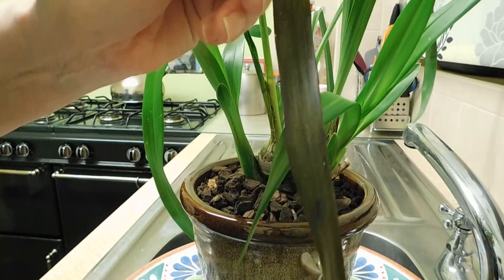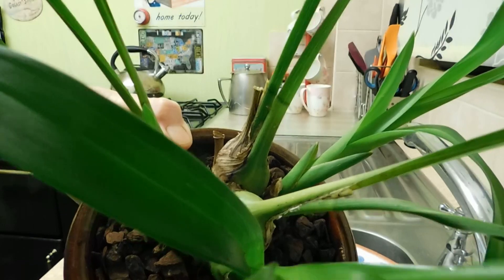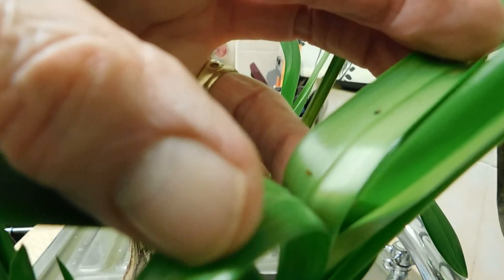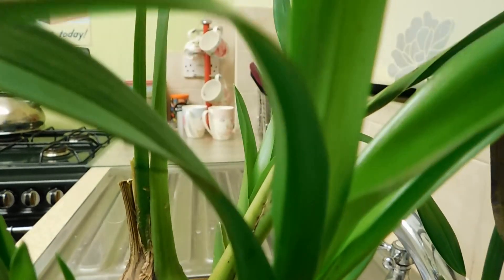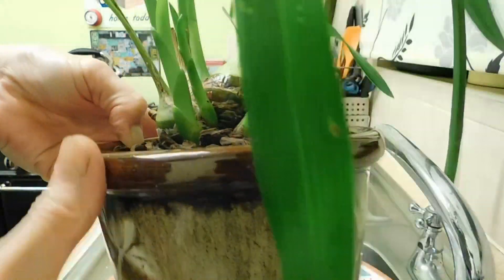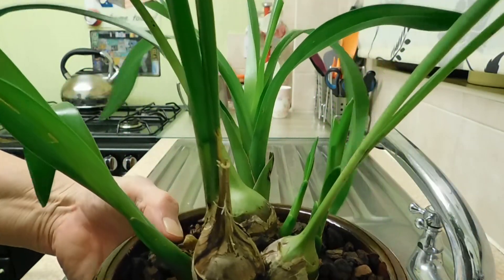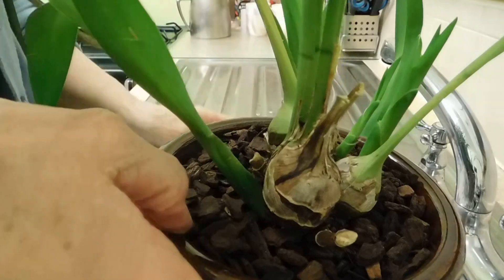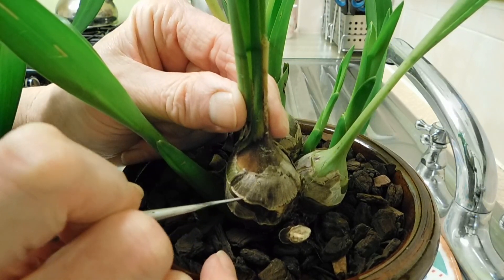And now it's the turn of my Cymbidium (rotting/dropping leaves)